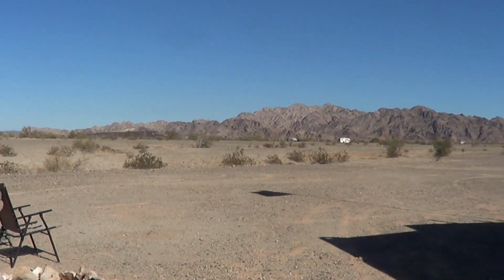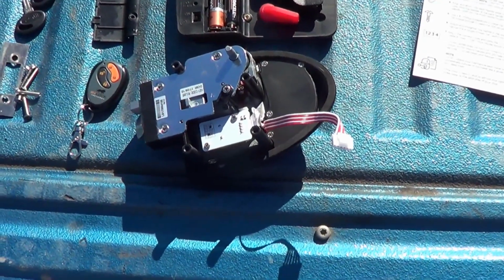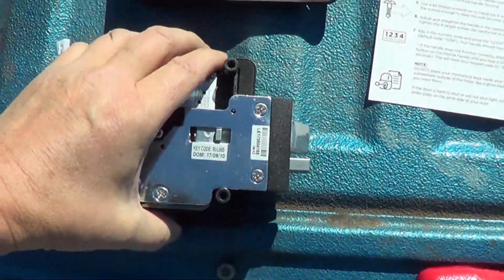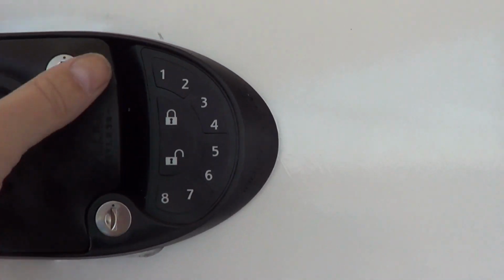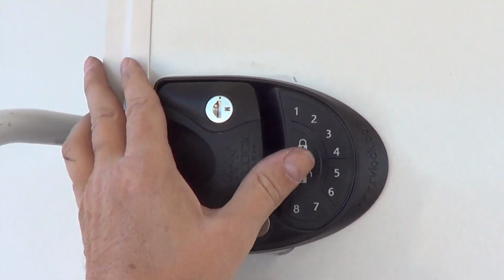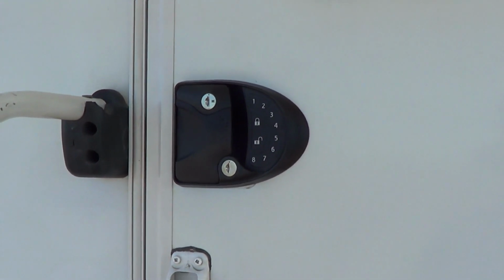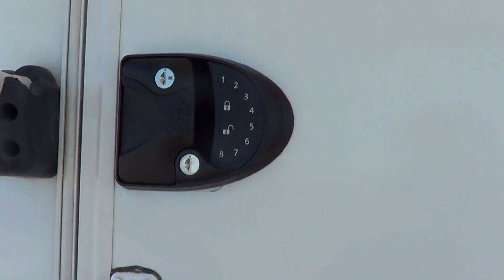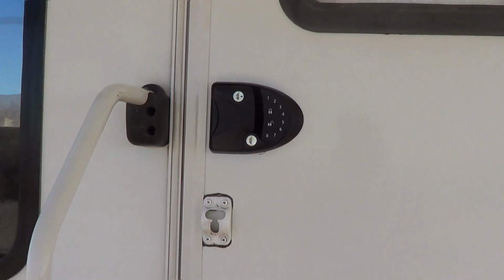RVLOCK Keyless Entry Door Handle Install and Review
In this video, I install my new RVLock Anne gave me as a Christmas present. She purchased it from the company

The install is quick and simple. Converting the RV entrance door handle and lock to a keyless entry system.

I show you the installation and discuss some of the pros and cons as I see them early on. I'll come back with a video in the summer to update my review.

Likes:

Better Security - By swapping out the OEM door handle, I'm getting rid of the OEM locks. I've never had a lot of trust in these. I've heard many stories of RVers being able to open each others RVs. I've read there is a master key used by the RV lots for the top lock. I know for instance the storage bays CH751 keys are all the same. It's one reason I changed those locks out a few years ago.

Keyless Access - Access using the keypad or fob will be super convenient. No more worrying about having the key when leaving the RV. Will be great in the event of an emergency to let someone in by emailing, texting or telephoning the code. We sometimes need to leave our dog inside the rig. It will be nice if we ever get delayed returning for some reason to be able to call someone to let her out.

Easy to Install - On my Cougar fifth wheel trailer installation only took 5-10 minutes using a Philips and Robertson (square head) screwdriver.
Simple Programming - Programming the fob and entry code was straightforward and quick.

Common Batteries - I liked that it uses inexpensive and readily attainable AA batteries.

Looks Nice - I find it to be quite stylish looking. An improvement over the original factory installed handle

Dislikes:

Expensive - The RVLock V4.0 is currently $239 USD
Included Only One Key Fob - The majority of full-time RVers I know are a couple or family. I'm sure fobs are cheap when making them in bulk. Adding a second to this premium priced product would be appreciated. Even if the owner is single, a spare fob is always good to have.

Flimsy Feeling Inside Handle - I don't give high marks to the inside handle design. It's made of plastic versus metal and the grip used to close the door is rather shallow. I get some flexing when pulling hard on it. My concern is over time the plastic will get brittle, and it may break when pulling hard or catching the door during a wind gust.

Beep Is Too LOUD - I realize that some form of audio indicator is useful for programming and such, but it's too loud in my opinion. Maybe a sound level control can be built in or an optional light indicator. I'm an early riser and don't like to disturb my neighbors or wake my wife. In many RV parks, you are right on top of each other. Guess I'll have to use a key even with my keyless entry unless I mod it myself.

Keypad -  It has sort has sort of a cheap plastic feel to it. I hope it doesn't crack after sun exposure and long-term use.